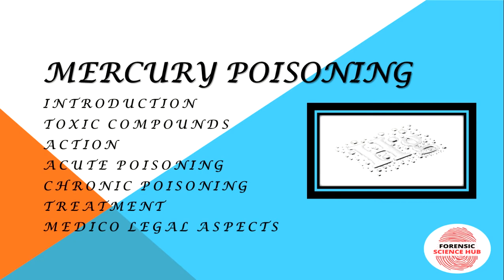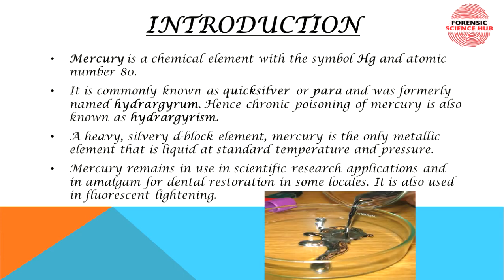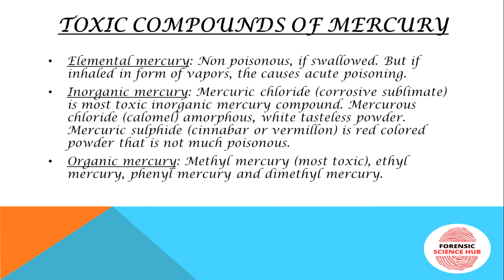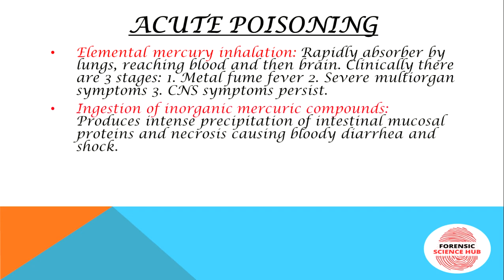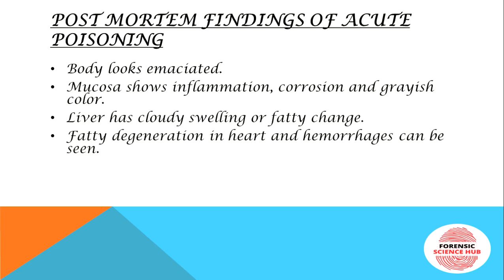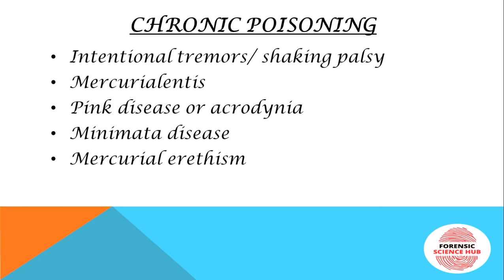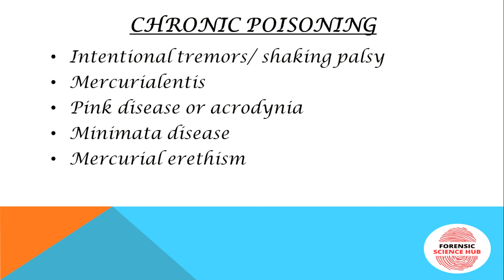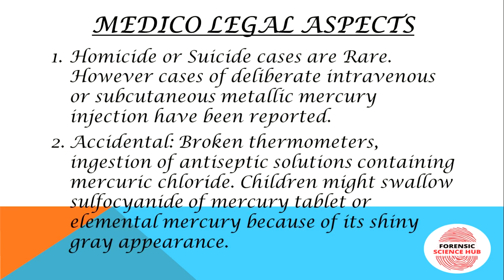Mercury poisoning | Toxicology | Forensics | UGC NET forensic science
Mercury poisoning is the result of being exposed to too much mercury, either through the diet or environment. Mercury is a heavy metal that is highly toxic to humans. Mercury may affect the nervous system, leading to neurological symptoms such as: nervousness or anxiety, irritability or mood changes, numbness, memory problems, depression, physical tremors.
Eating seafood that has been tainted with mercury is one of the most common ways humans accumulate mercury in their bodies. The mercury in seafood is a highly poisonous form of the metal called methylmercury, which forms when mercury dissolves into the water. called minimata disease of japan. Amalgam fillings, commonly called silver fillings, contain approximately 40 to 50 percent mercury. Amalgam fillings are not often used now, as there are newer and safer alternatives.